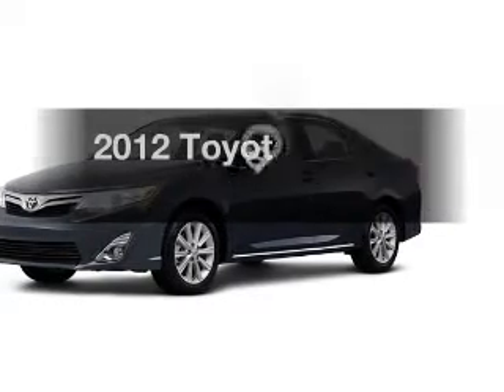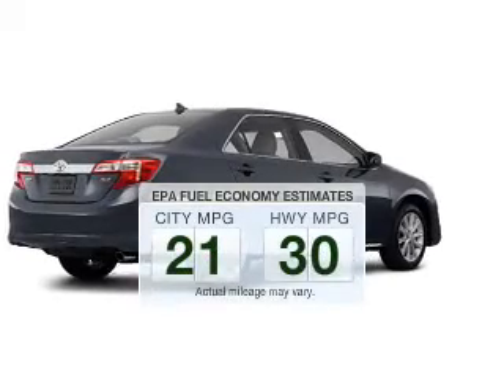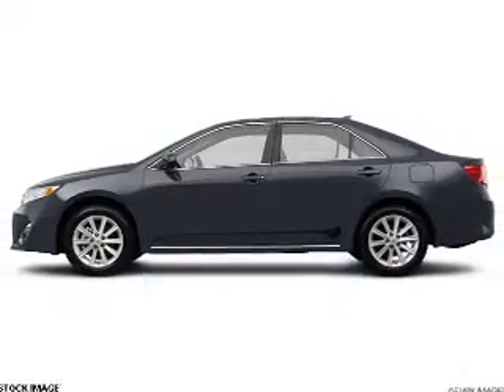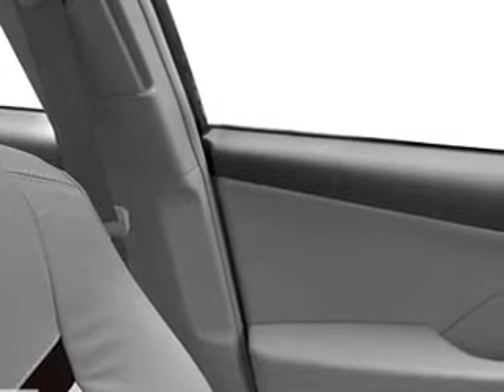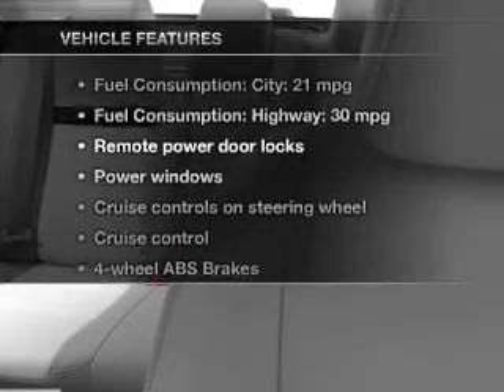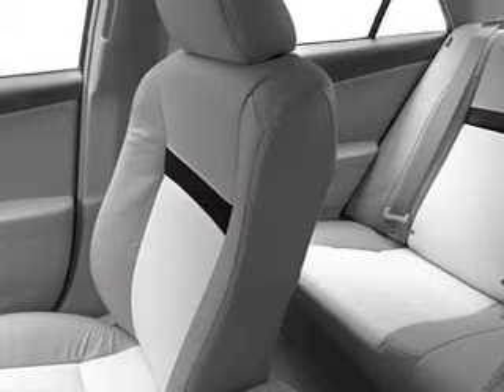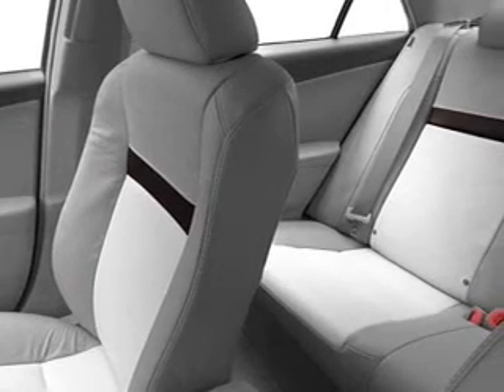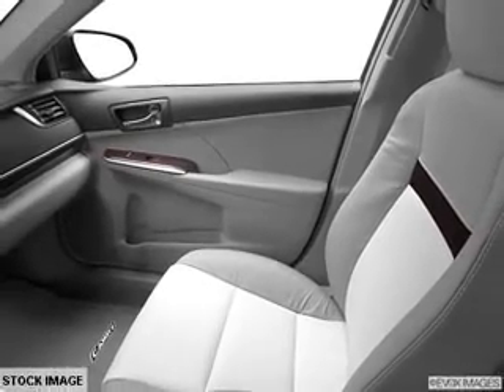2012 Toyota Camry - Avenel New Jersey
Year: 2012
Make: Toyota
Model: Camry
Trim: XLE
Engine: 3.5 liter 6 cylinder 24 valve
Transmission: 6-Speed Automatic
Color: Magnetic Gray Metallic
Mileage: 0
Address:
90-100 Route 1 North